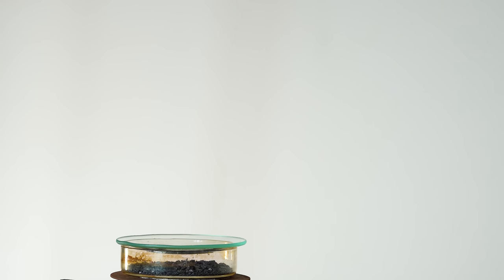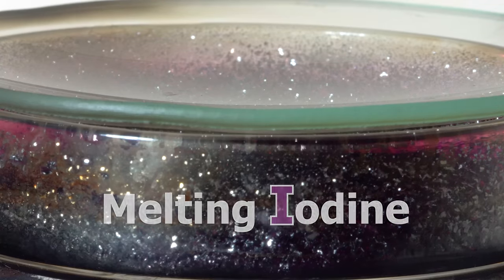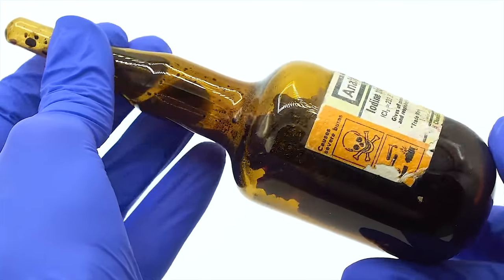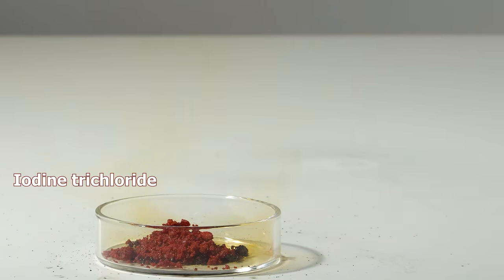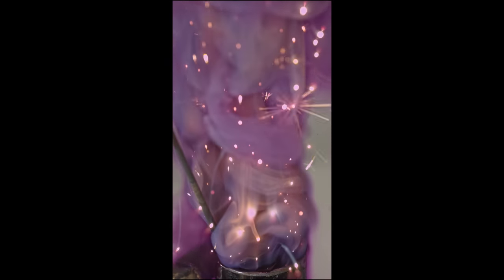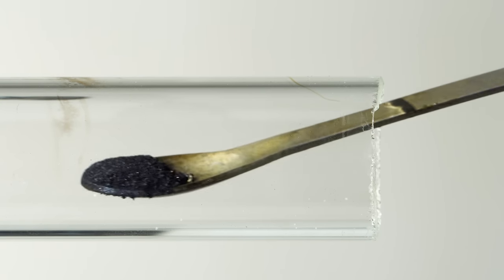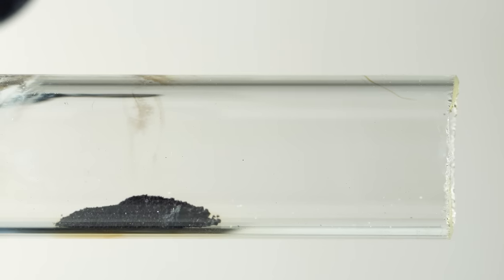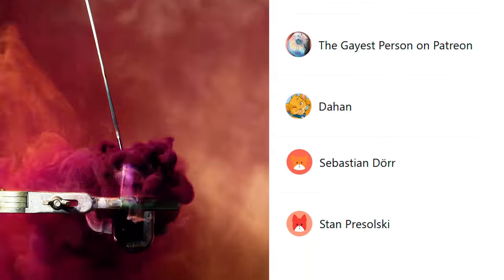Space Galaxy in the Chemistry lab. Titanium tetraiodide.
In fact in this video I just wanted to show you the incredibly beautiful reactions between titanium and iodine in slowmo, but later I decided to increase the duration of the video a little and added some footages of titanium tetraiodide (TiI4) to it. Enjoy!

crypto:
BTC: 1828WxhTtqohRiQBHgKtdqrmxsGncsjva2